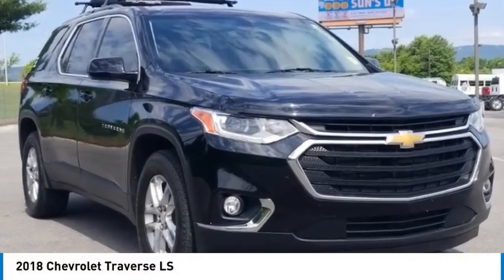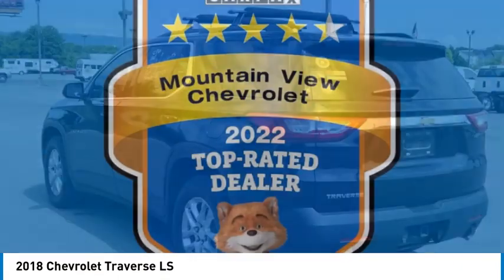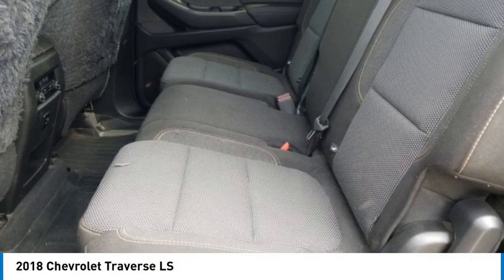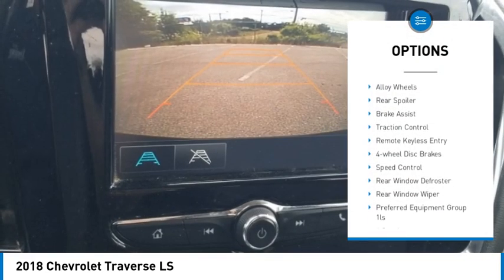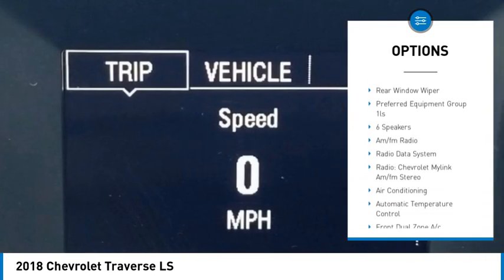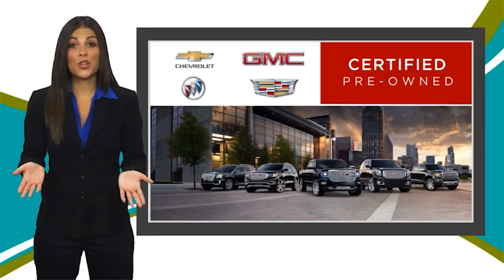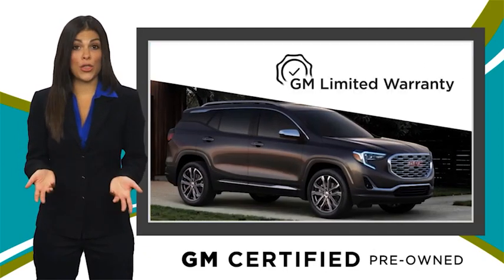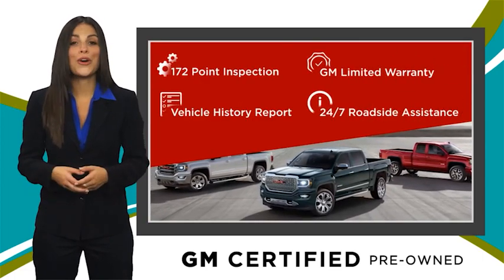2018 Chevrolet Traverse LS Mosaic Black Metallic in Chattanooga T23248A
310 E. 20th Street

Recent Arrival!brbrDon't miss out on this 2018 Chevrolet Traverse LS today! Come experience the sturdiness and dependability of a Chevrolet Traverse LS.